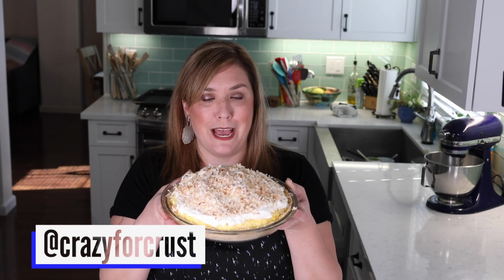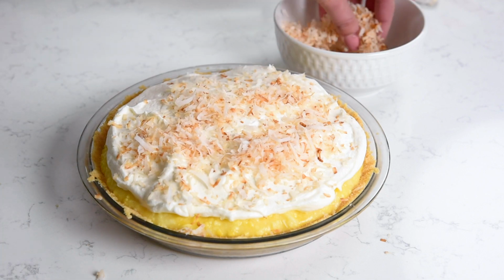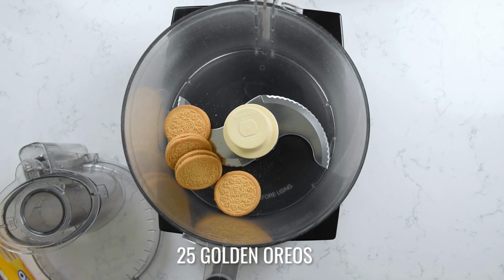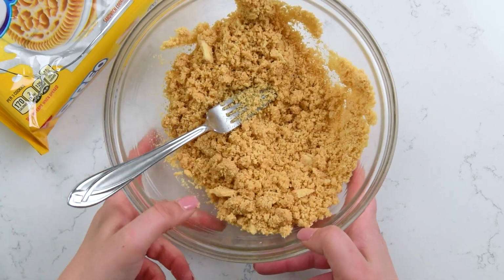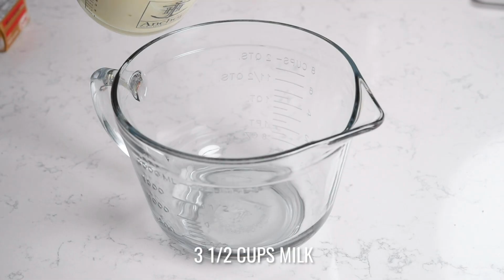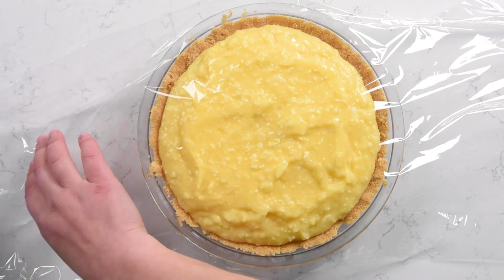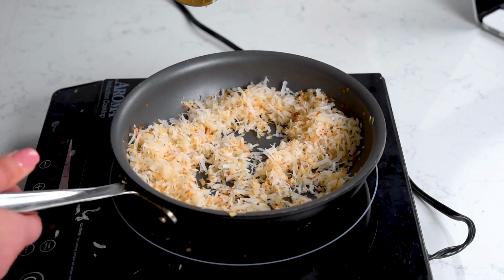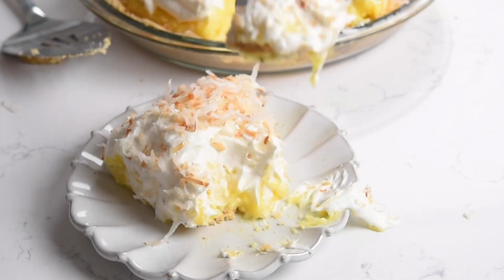Easy NO BAKE Coconut Cream Pie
No Bake Coconut Cream Pie – this EASY no bake pie recipe is full of coconut pudding, fresh whipped cream, and a Golden Oreo crust! This pie goes down so easy!

RECIPE:
INGREDIENTS
1 recipe Golden Oreo Crust  Graham Cracker or Shortbread may be substituted, homemade or store bought
2 boxes 3.4 ounces each Instant Coconut Pudding Mix
3 1/2 cups milk (that's 3 and 1/2 cups)
2 cups shredded sweetened coconut
1-2 cups  Fresh Whipped Cream or Cool Whip for topping
1 cup toasted coconut for topping
INSTRUCTIONS
Chill your pie crust recipe while making the filling, if you made it from scratch. No baking necessary! (If you’re making a Golden Oreo crust, no need to remove the filling either.)
Add pudding mix to a large bowl. Add milk and whisk until smooth. The mixture will be slightly lumpy from the coconut in the pudding mix. Let sit for 5 minutes until soft set. Stir in coconut. Pour into pie crust. Cover and chill for at least 3-4 hours.
Before serving, top with whipped cream and toasted coconut. Store covered in refrigerator for up to 3 days.